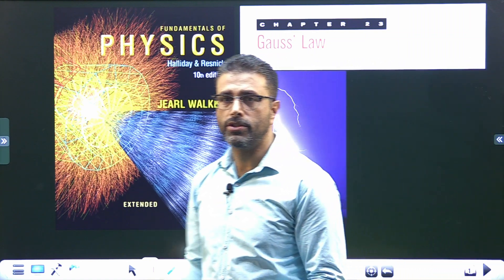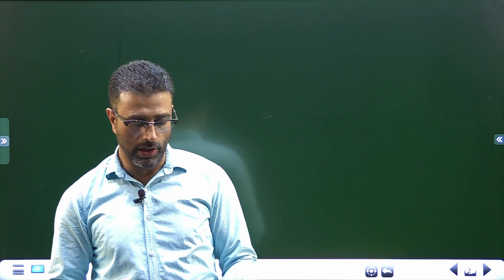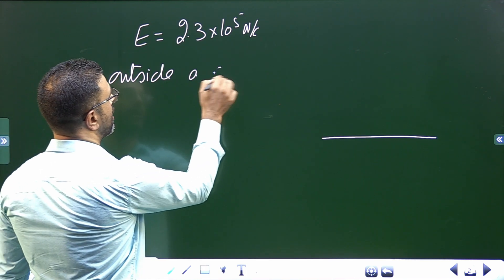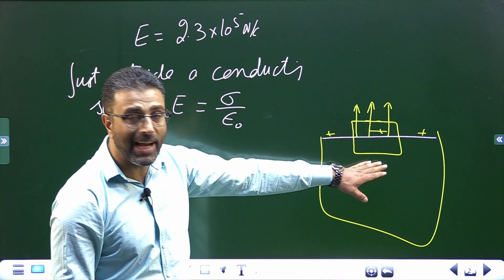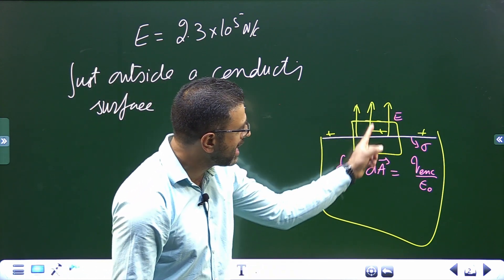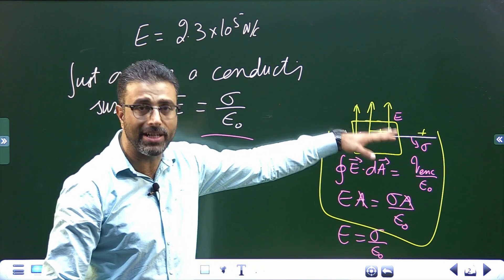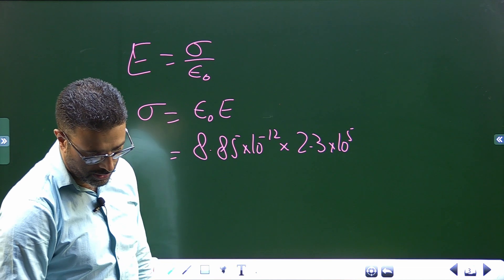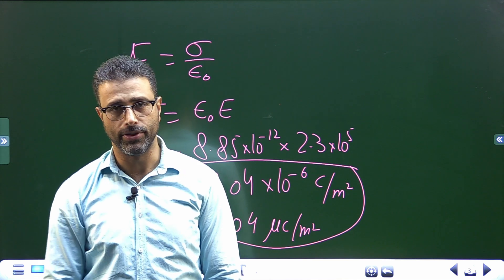GAUSS'S LAW || PROBLEM 18 || HALLIDAY|| RESNICK|| WALKER|| CHAP 23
CHAPTER 23
GAUSS'S LAW

The electric field just above the surface of the charged conducting drum of a photocopying machine has a magnitude E of 2.3 X 10^5 N/C. What is the surface charge density on the drum?